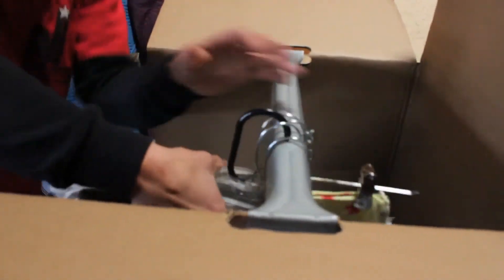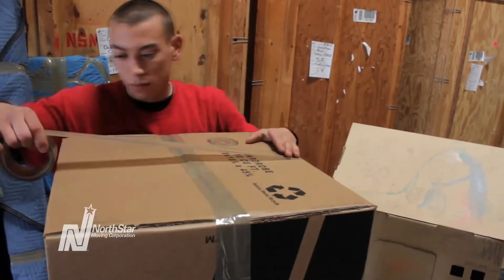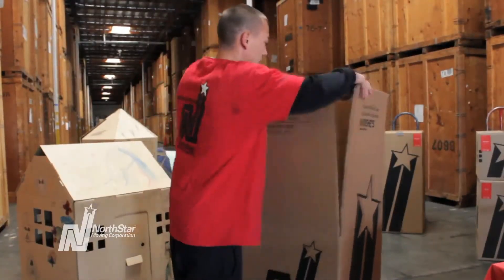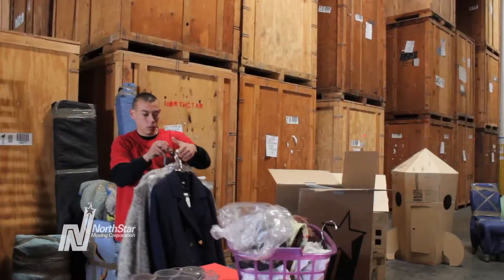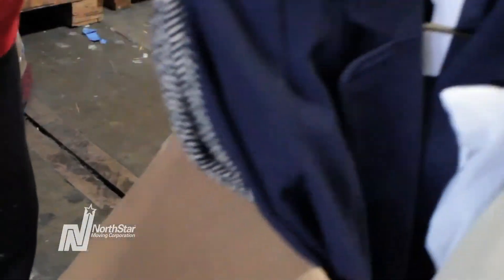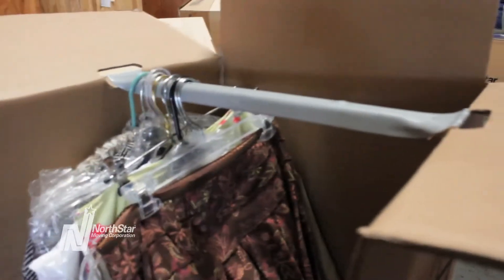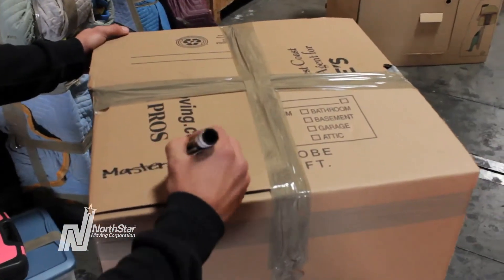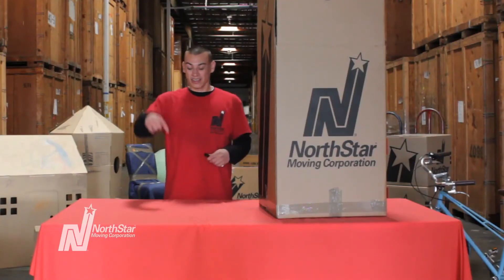How to Pack Clothes When Moving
Pack your clothes, shoes and hats like a pro with this step by step video.

1.Use a wardrobe box when packing your closets. Pack jackets, sweaters, dresses, suits, blouses, shirts, slacks, shoes, purses and hats in your wardrobe boxes.
2. After taping the bottom of the wardrobe box shut, place the metal bar in the wardrobe box.
3. Hang your clothes on the metal bar, but make sure you put the bottom of your clothes in the box before hanging them. In other words, don't hang your clothes until you push the clothes into the box.
4. Close the top of your wardrobe box and label the wardrobe box with the room it belongs in and what's inside.

Wish someone could pack for you?